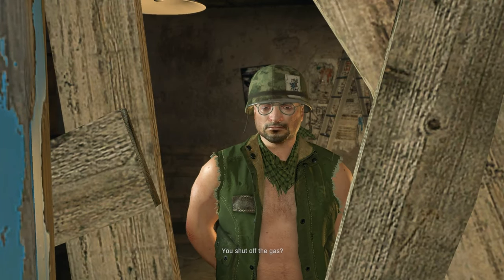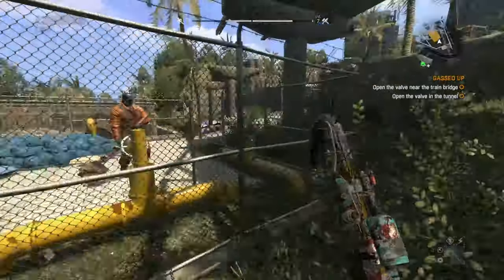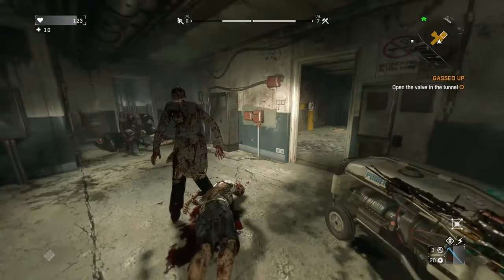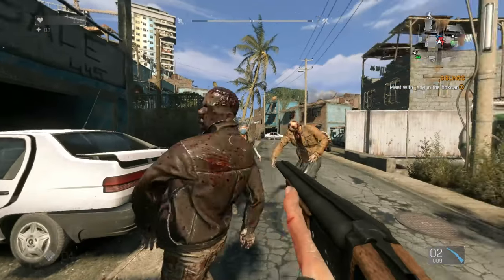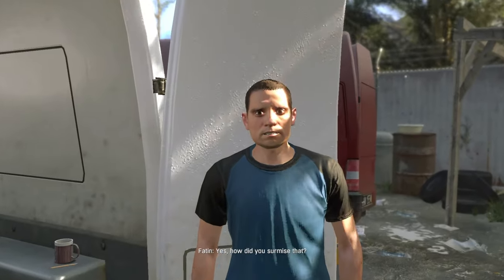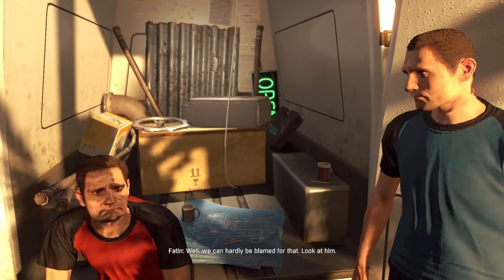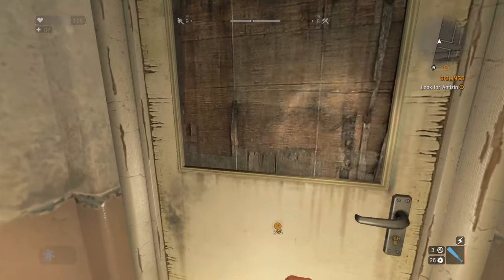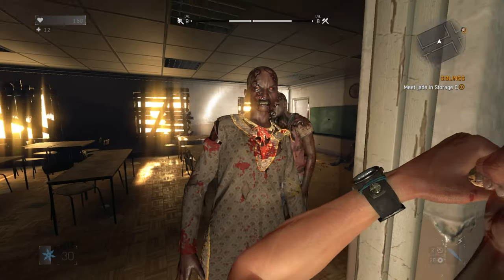Dying Light but i'm a God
Dying Light is definitely a game.

Welcome back to the 5th part of dying light, geez 5 parts already?

We follow Crane as he helps Jeff build a fortress, Tolga and Fatin get some hooks for cargo, get some TNT for Jaffar and help Jade as we search the school for antizin.

Cheers legends! - Cob x